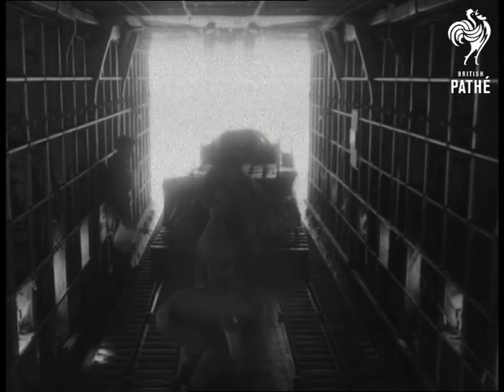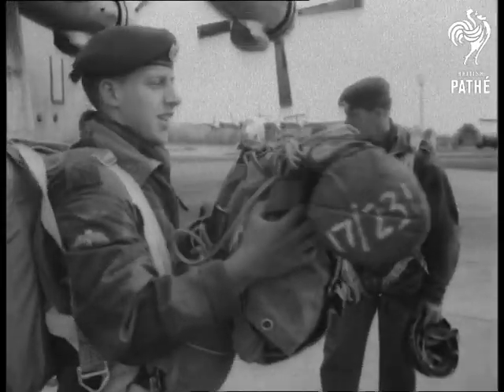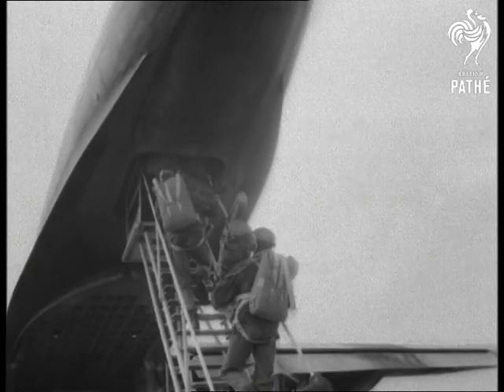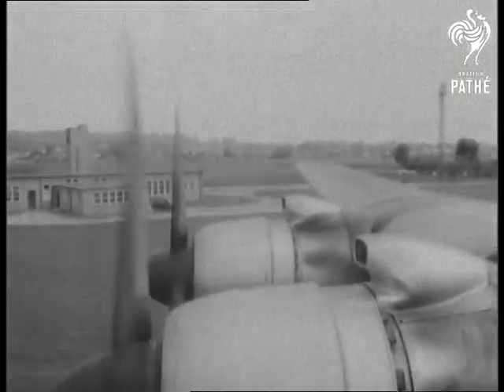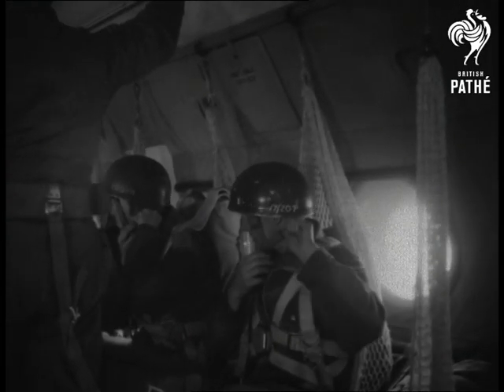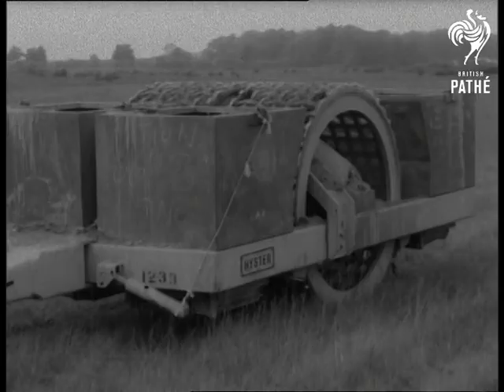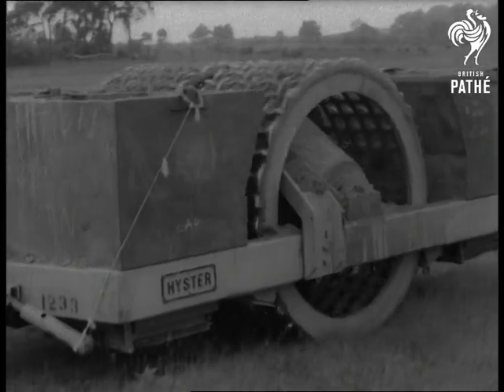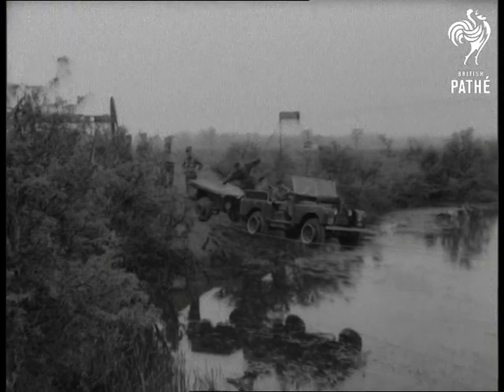Airstrip New Method (1961)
Airstrip New Method. Abingdon, Oxfordshire.

L/S Beverley transporters lined up on the tarmac at Abingdon. L/S Equipment being loaded into the Beverley from the back of a truck. L/S From inside the Aircraft as the equipment is pulled into it. L/S Paratroops alighting from trucks on the airfield. C/U as one of the paratroops lifts in heavy pack and walks towards the aircraft. L/S as the paratroops walk towards the aircraft.

L/S The paratroops entering aircraft. C/U Interior the aircraft of the pilot. M/S of the props as the aircraft takes off. Ground to air shot. the Beverleys approaching the dropping area. Ground to air shot. Beverley going over the dropping area. L/S From the aircraft as parachutes stream out behind the aircraft pulling the equipment out. L/S Ground to air as the four parachutes attached to the load open.

L/S as the load comes to land. L/S Ground to air another load coming down. L/S  as the load (a truck) lands. L/S The area which the paratroops are going to make into a landing strips for a Beverly. L/S as a Bulldozer is driven off its platform. Pan up to the driver. L/S Troops filling in holes in the ground. C/U as a load of earth is tipped out of a barrow.

M/S as troops lay turf over holes. L/S as a wobbly wheeled roller is towed across the ground. L/S as a Land Rover and trailer are driven onto two wires which a span a river. L/S as the Land Rover moves across the river on the wire bridge. Back view as the jeep goes across the wire bridge and the troops standing in it rock the jeep and trailer from side to side.
 FILM ID:1724.31